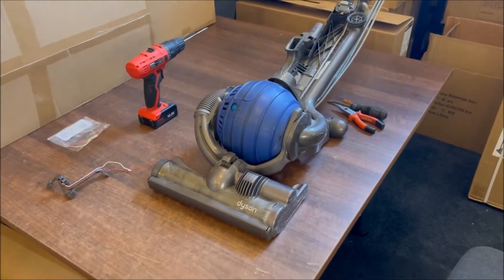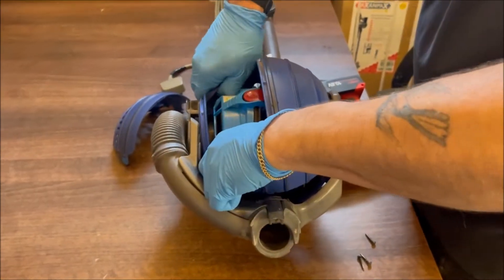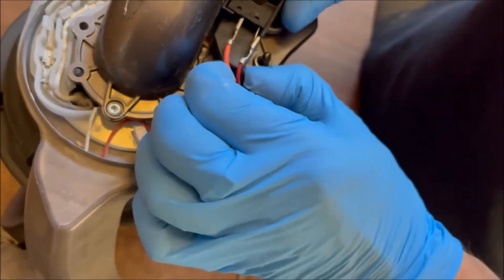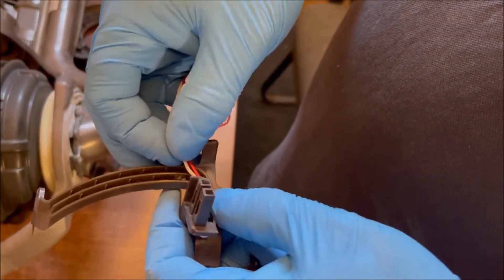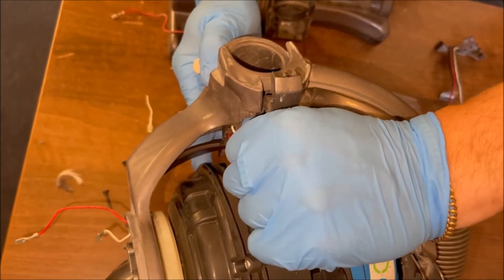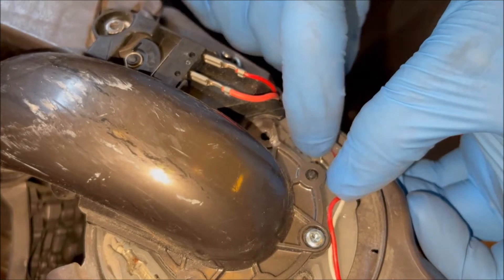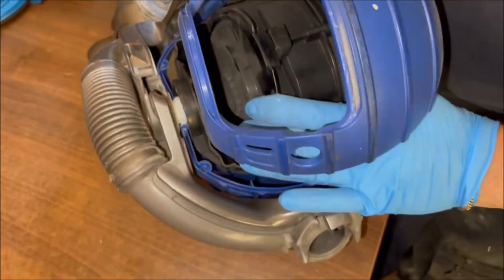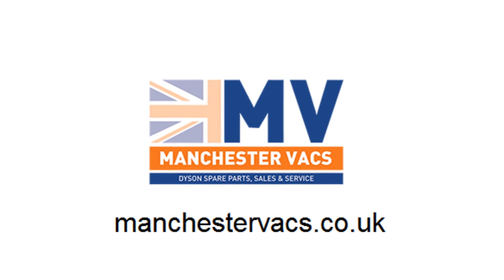How to Fit and Where to Buy a Dyson DC25 Yoke Loom. No Power to Cleaner Head Fix.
If there is no power coming to the cleaner head on your Dyson DC25, the yoke loom is the likely culprit (part number 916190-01).

You will test the two terminals coming from the machine towards the cleaner head, if there is no power there, the culprit can sometimes be the reset switch, but more often than not, it's a broken yoke loom.

In this video, we show you how to fit the yoke loom. Dyson discontinued the loom some time ago, but we've made it and bought it back. You can find the buying links on all the big platforms on this Dyson Medic post